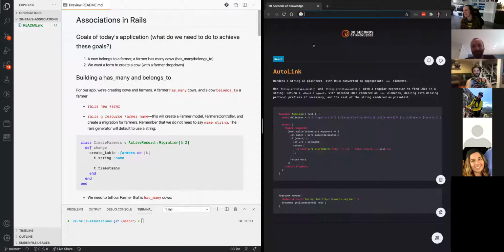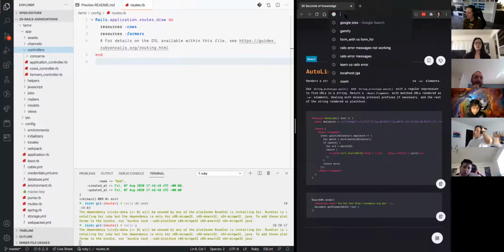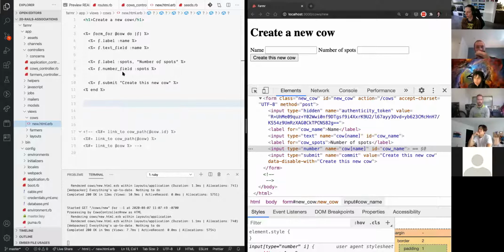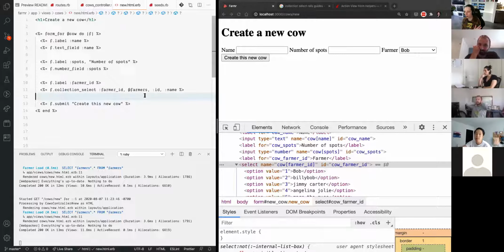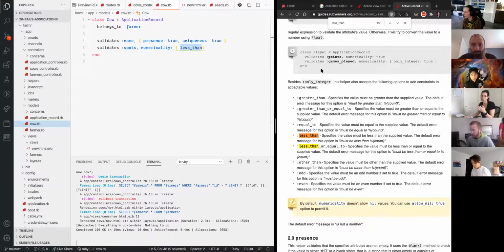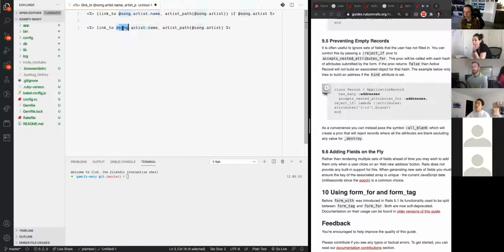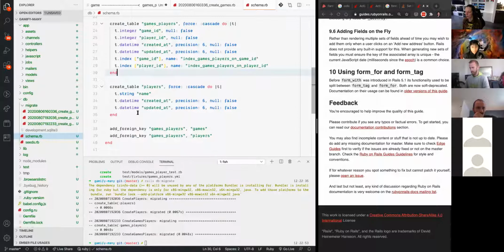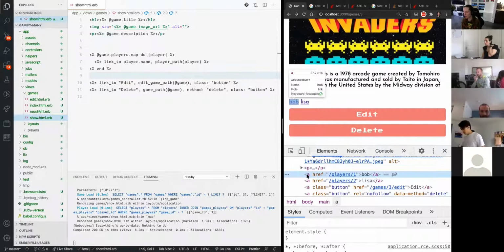sfo web 071320 Rails associations